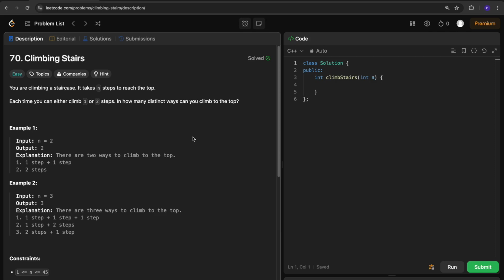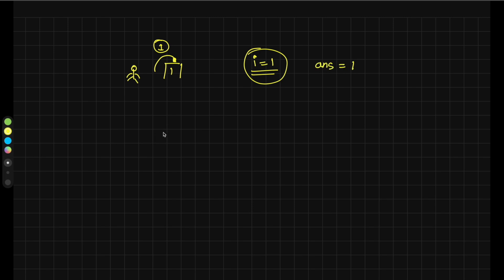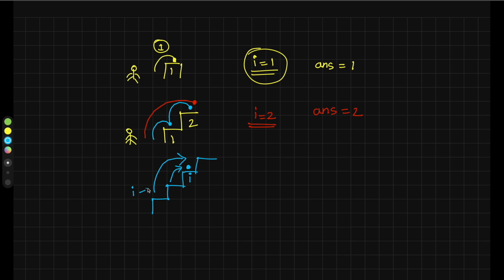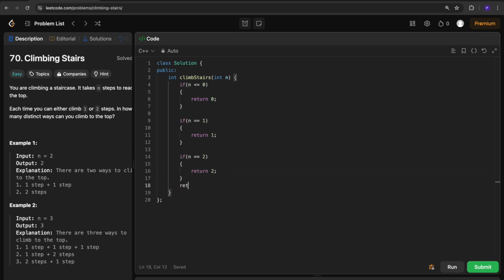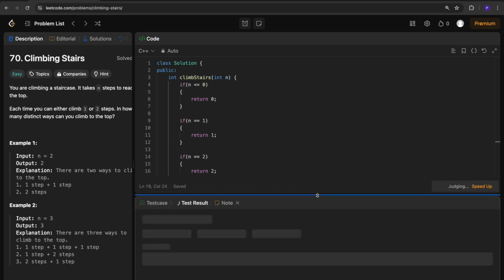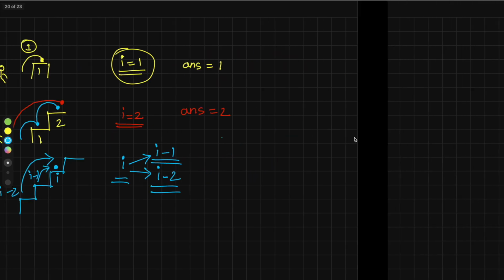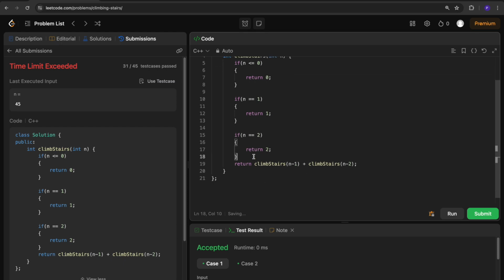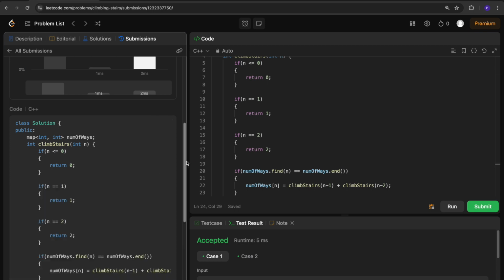Climbing Stairs Leetcode Solution - Dynamic Programming - Leetcode Easy Problems.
This video contains detailes solution with diagrams for climbing stairs leetcode problem. Climbing stairs problem can be solved using recursion, memoization or dynamic programming. In this video, I have explained recursion and memoization dynamic programming approach to solve this problem. This problem is marked as easy level in leetcode and solving this problem can help you understand how to develop dynamic programming solutions starting with bruteforce recursion.